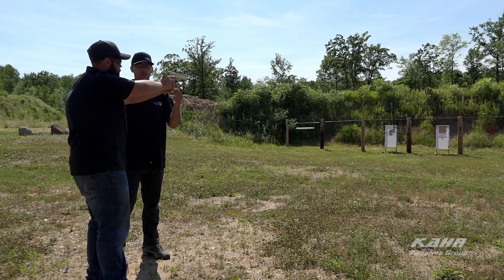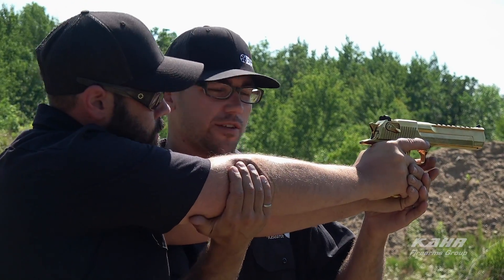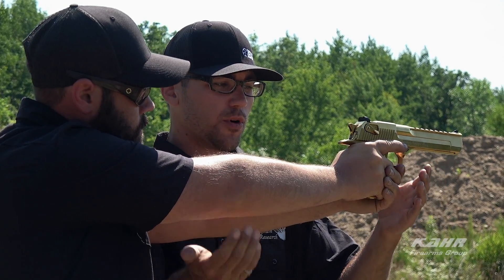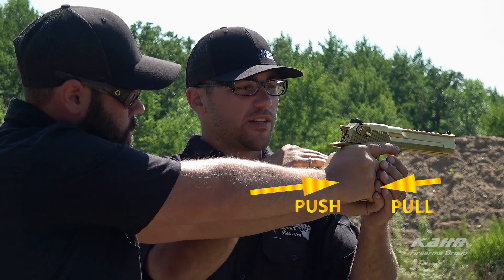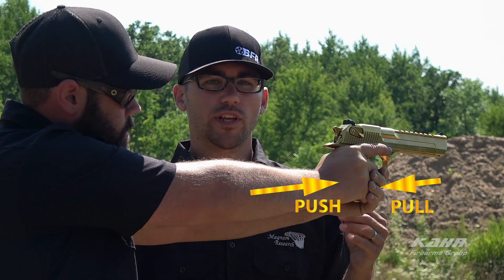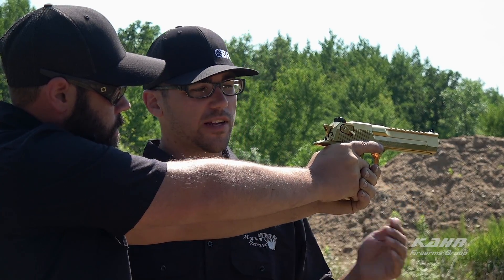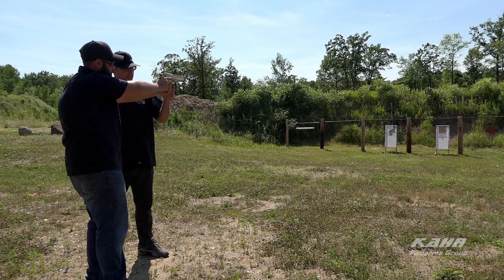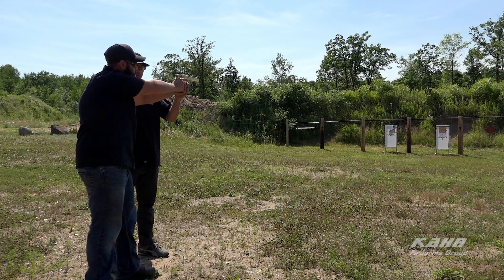Desert Eagle Jamming Problems: How To Properly Shoot a Desert Eagle Pistol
Desert Eagles jamming problems occur mostly due to an incorrect hold. If you want your Desert Eagle to stop jamming, remember that most jam issues occur because of improper grip or improper hold. Watch this video to see how to stop a Desert Eagle from jamming.